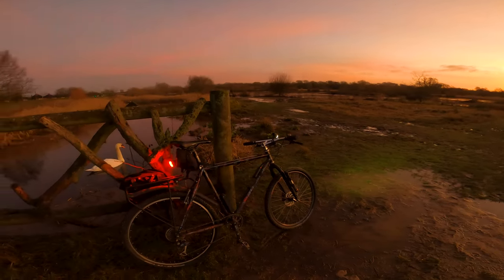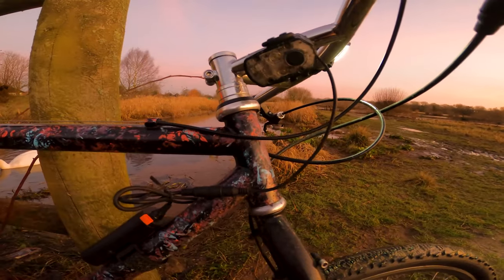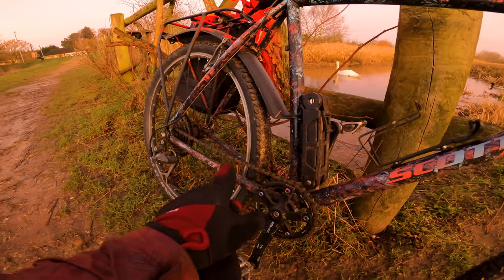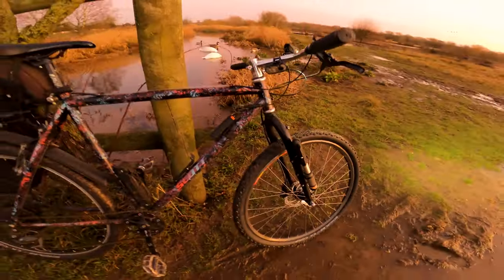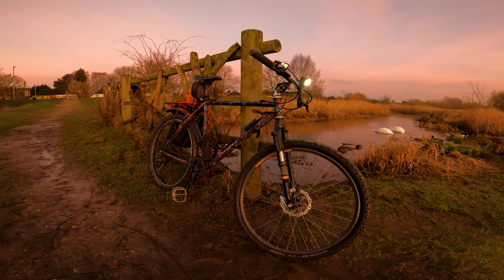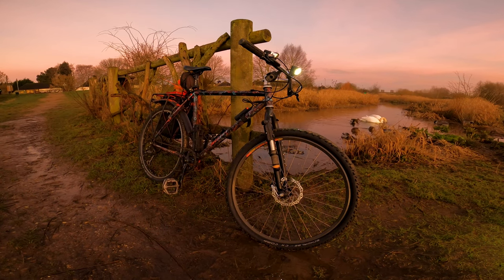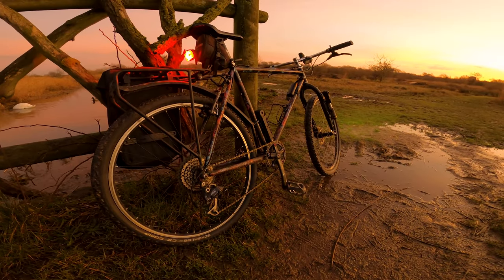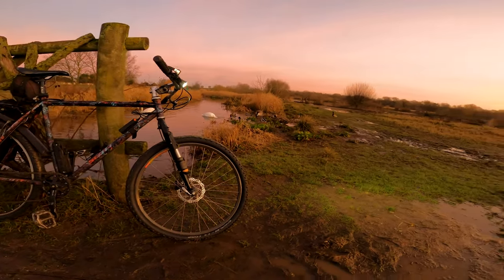90s Mountain Bikes Are The Best - Ramblings From The Ride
90's Mountain Bikes are the best... right?  They can do anything - be anything.

--- BIKE SPECS DOWN HERE! ---

Camera Gear
GoPro Hero 8 Black

Bike Spec & Product Links
Frame  :  Scott Unitrack CST - Tange Tubing
Handlebars : PlanetX Bullmoose
Grips : Ritchey Comp Trail
Shifters : Sunrace 8 Speed Thumb Shifter
Brake Levers  :  Promax
Stem  :
Headset  :  Tioga Alchemy
Fork : Surly Ogre
Brakes  :  Promax
Brake Pads  :  Promax
Wheels  :  Hope XC (F&R) Mavic 317 Disc (F) Mavic 717 (R)
Tyres  :  26" x 2.125 Skinwall  :  AVOID. Delaminates after 100 miles
Seatpost : UNO 26.4mm
Seat Clamp  :  Kalloy M6
Rear Derailleur  :  Shimano Deore LX RD-M570
Jockey Wheels  :
Crankset  :  Shimano Deore LX FC-M560
Chainring : 36T 110BCD Deckas
Chainring Bolts
Bottom Bracket : VP Components 68x118mm
Chain : SRAM-PC830
Cassette : Bolany 8 Speed 11-40T
Pedals : DMR Mag
Decals  :  Generic off eBay
Paint  :  Spray.Bike
Weldtite Grease
Jagwire 4mm Outer Gear Cable
Jagwire 5mm Outer Brake Cable
Jagwire Inner Gear Cable
Jagwire Brake Cable